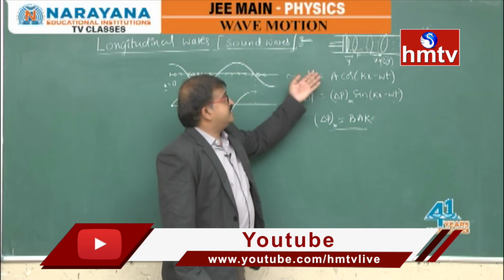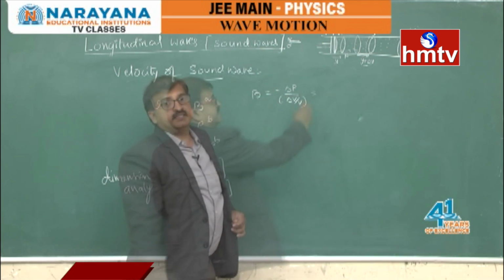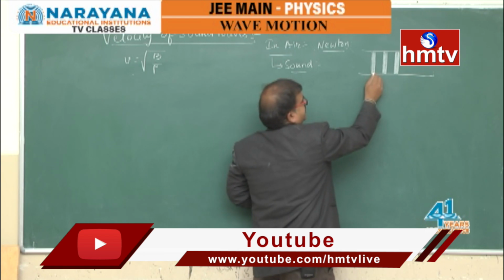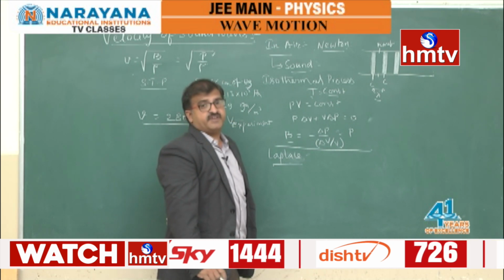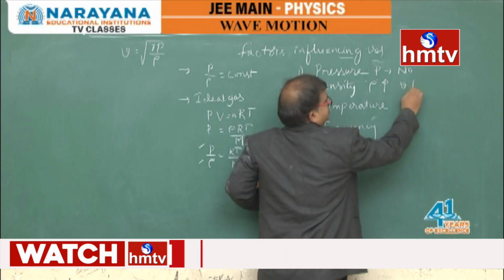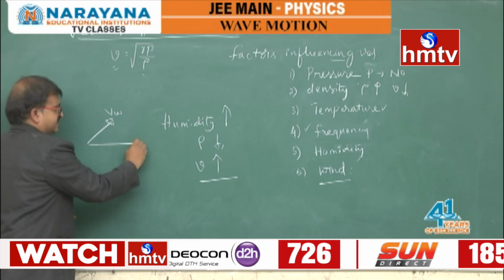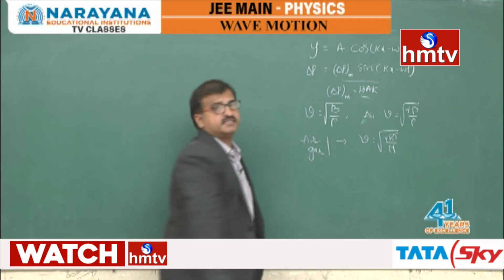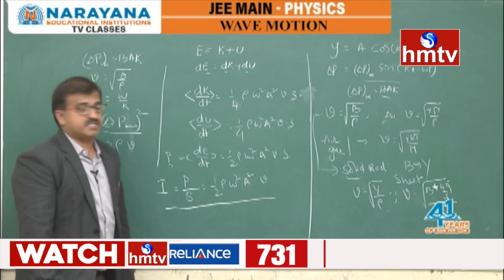Wave Motion | JEE Main - Physics | CLASS -6 | Narayana TV Classes | hmtv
Wave Motion | JEE Main - Physics | CLASS - 5 | Narayana TV Classes | hmtv